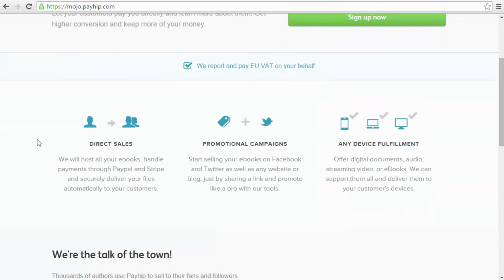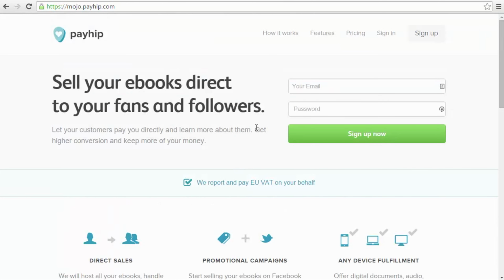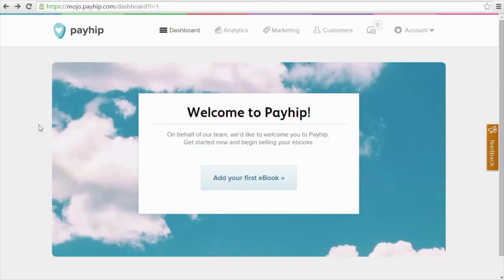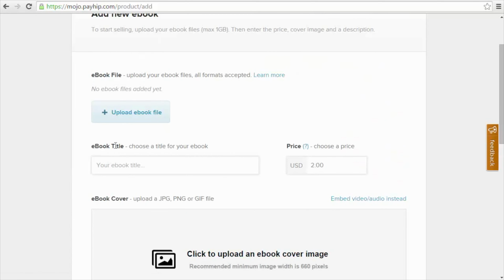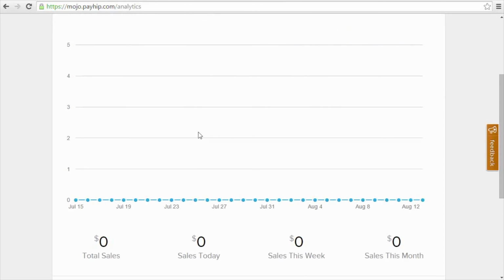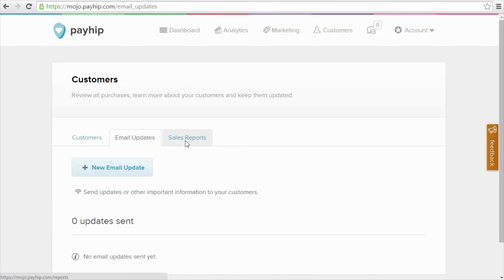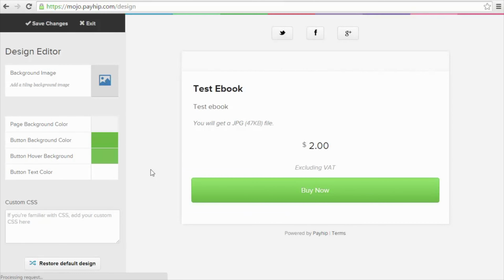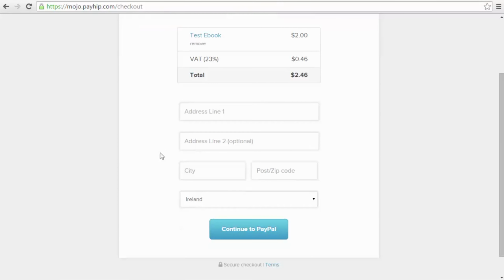Payhip Review 2021 - What Is Payhip And How Does It Work? (Introduction Video)